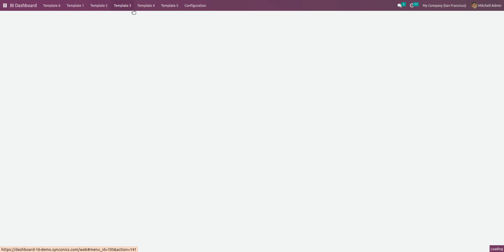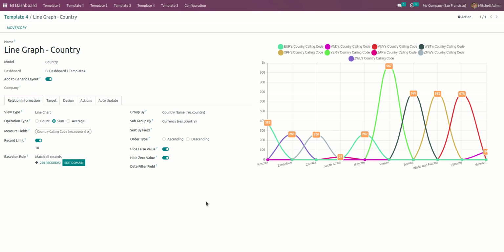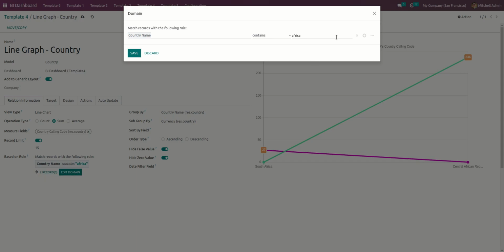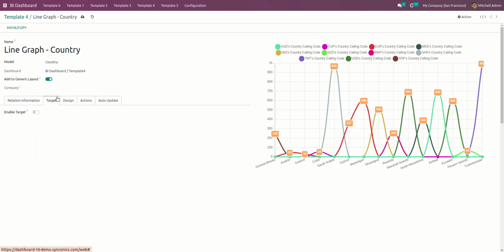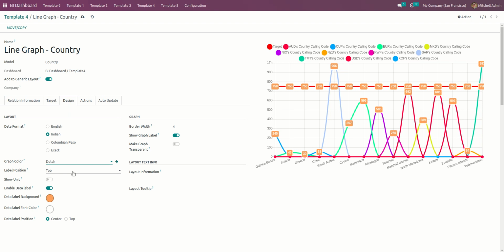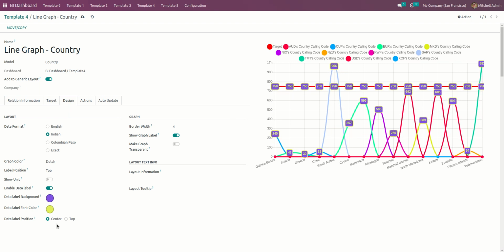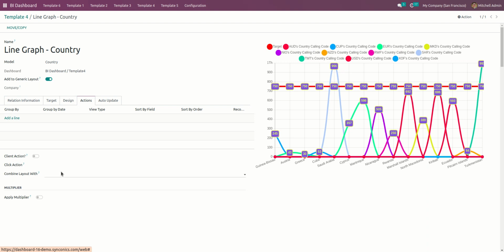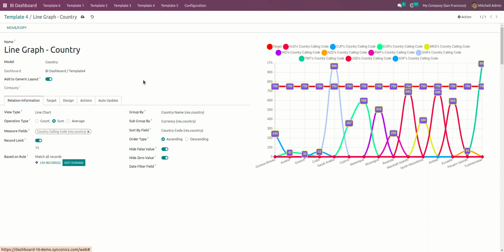Line Graph | BI Dashboard | Synconics [ERP]